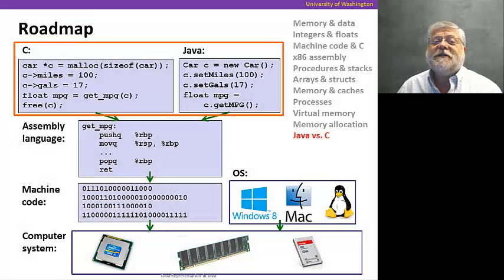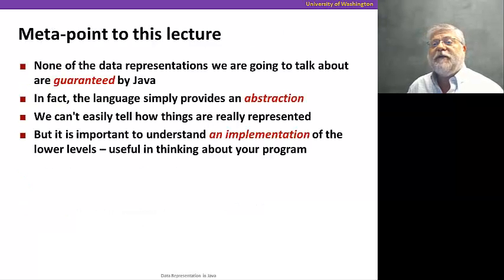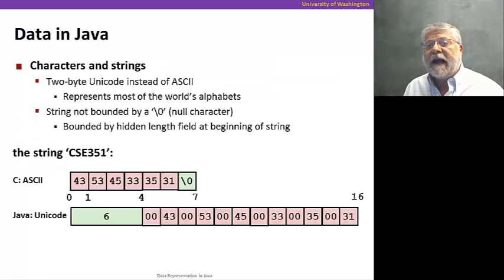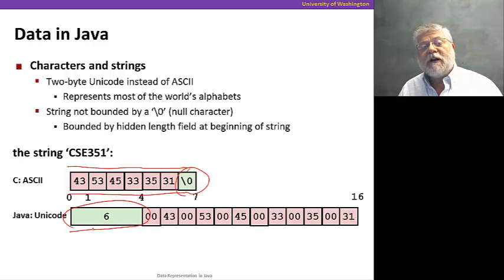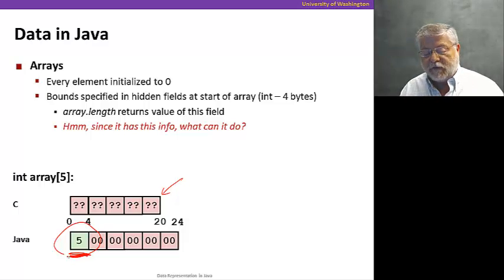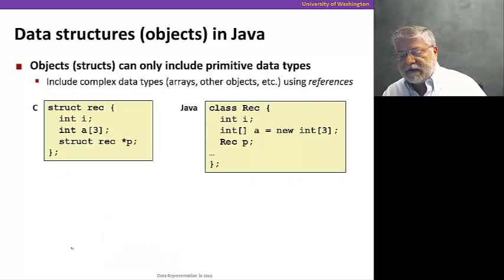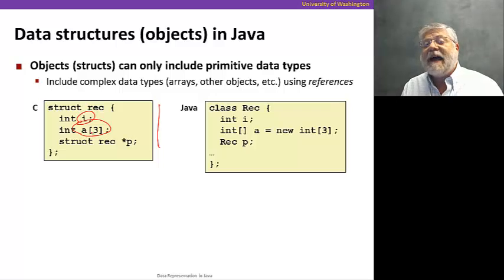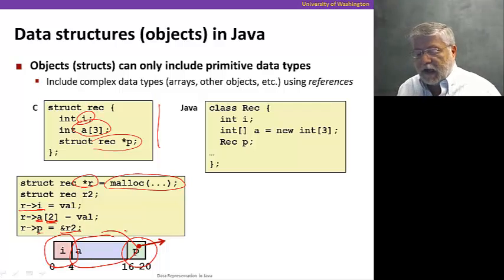Java vs. C, Video 1: Data